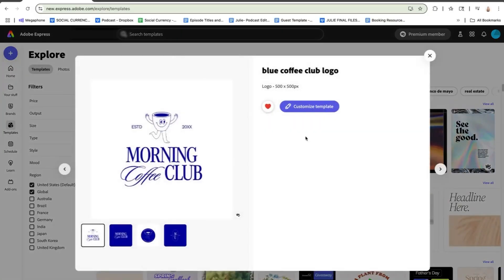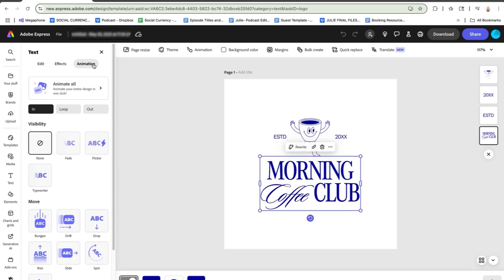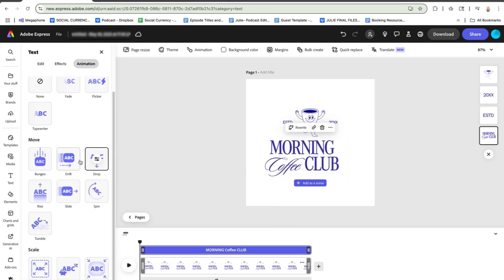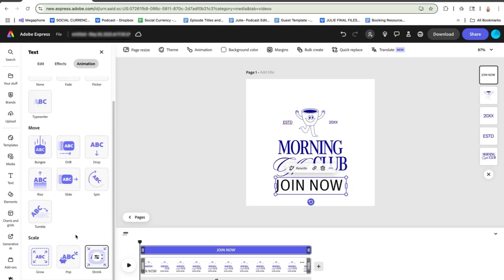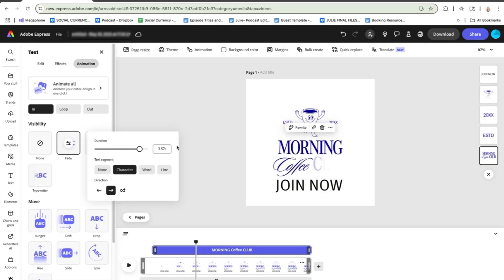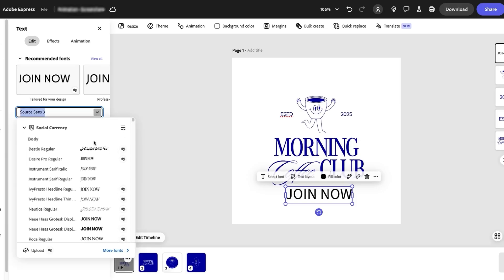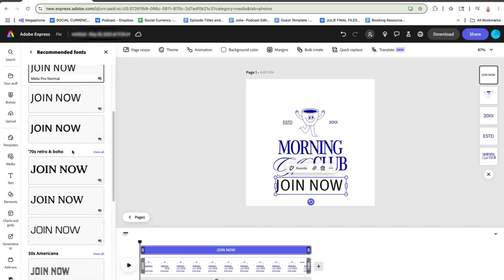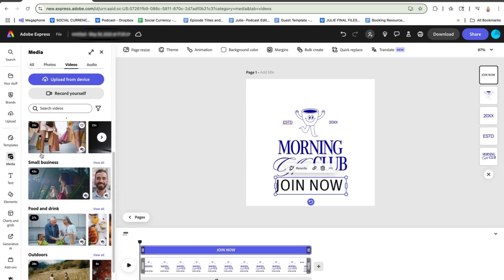Make Your Designs Stand Out With Animation in AdobeExpress | Adobe Express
Make your designs truly eye-catching by adding animation to static images in Adobe Express, all in just a few clicks — no video editing experience needed!